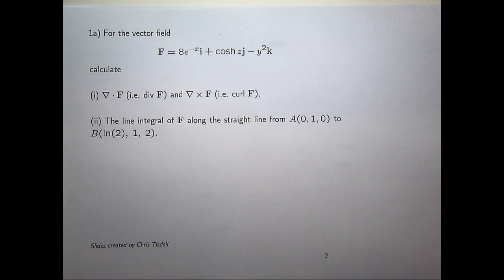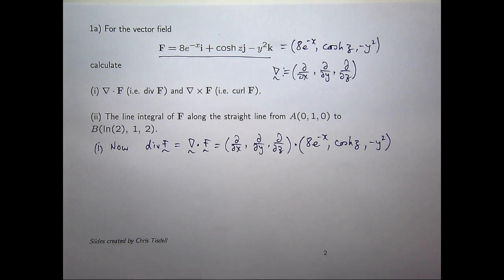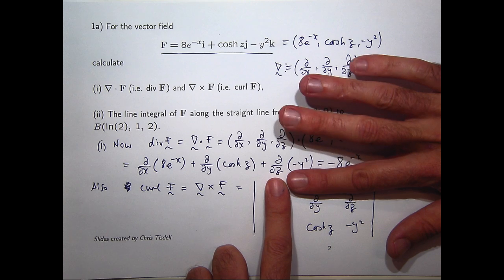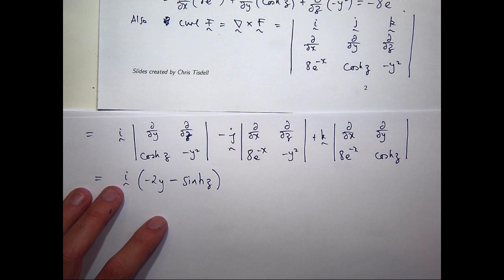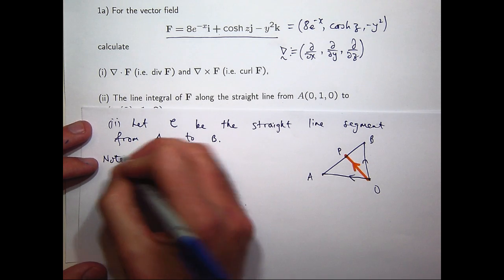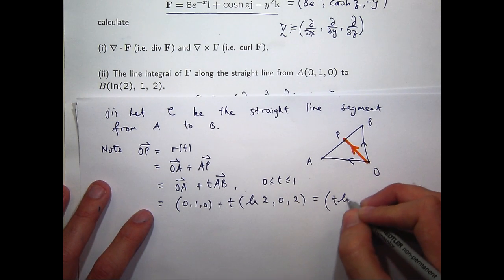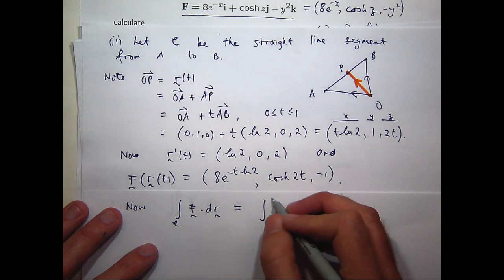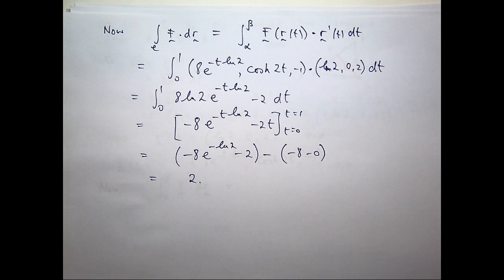Div, curl + line integral examples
Basic examples on divergence, curl and line integrals from vector calculus.
The examples are discussed and solved as a revision-type question.